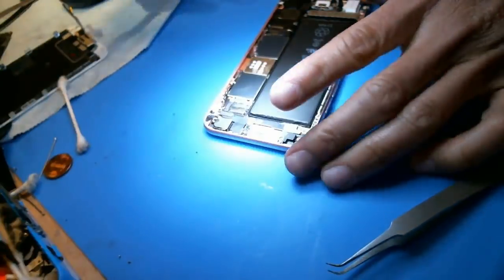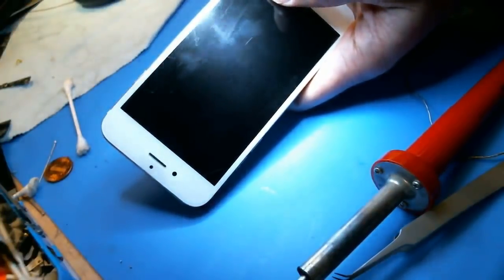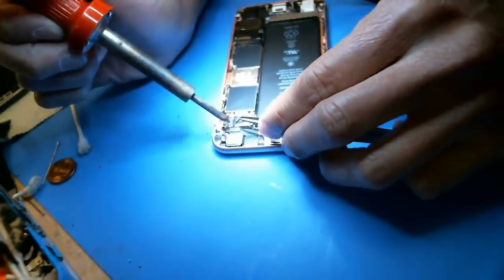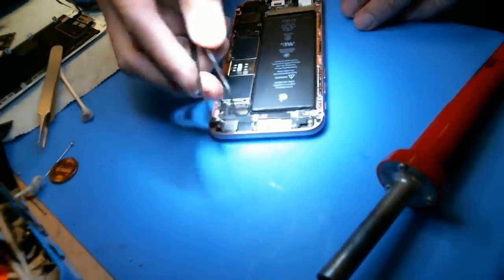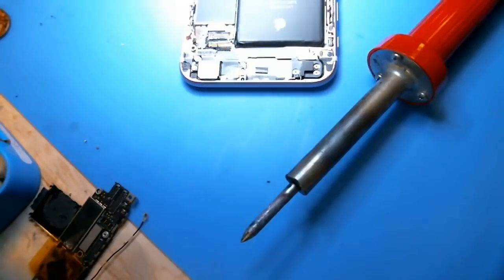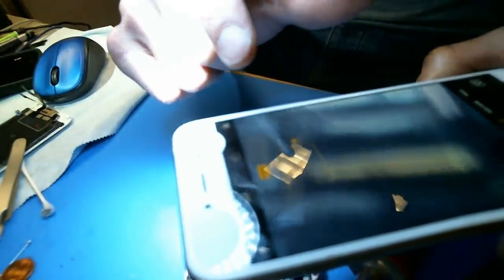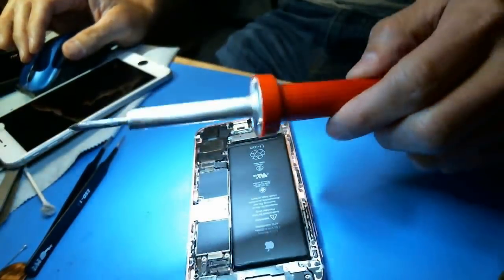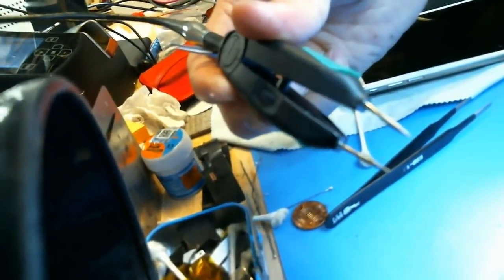DIY iPhone 6S Backlight Repair with a $10 Soldering Iron